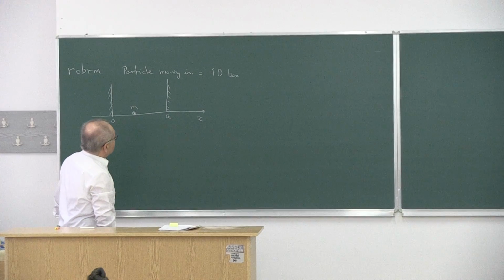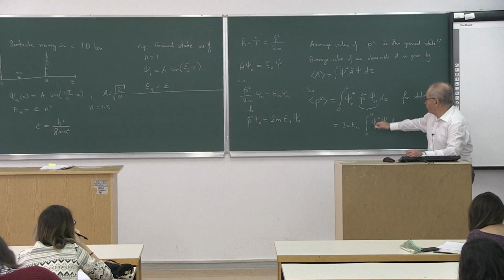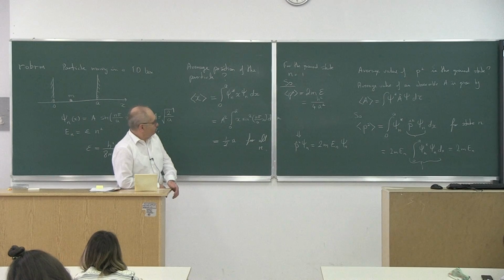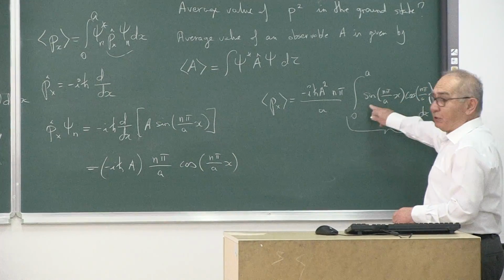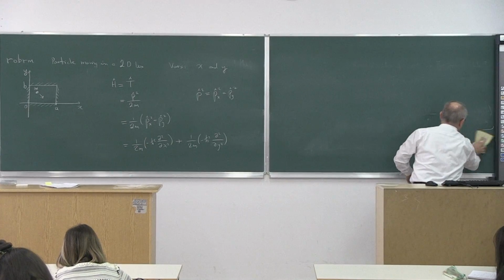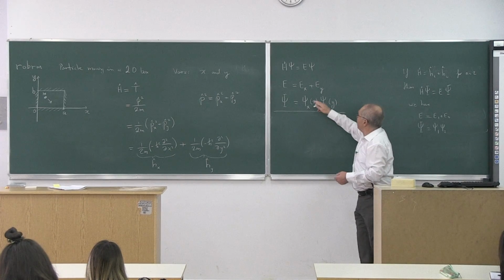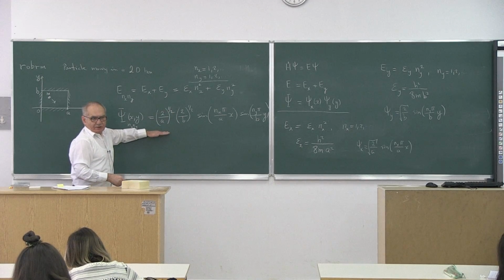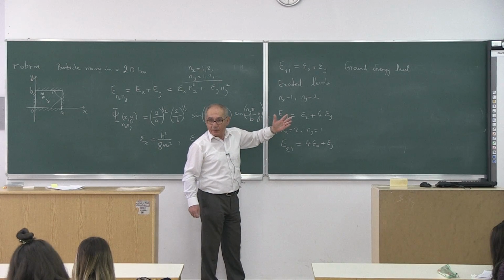Quantum Chemistry - Lecture 4.1